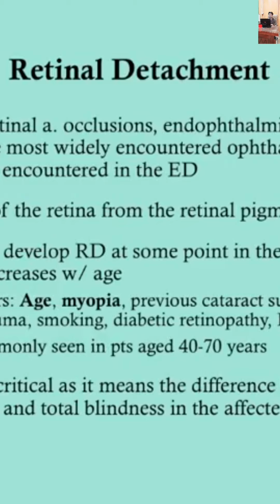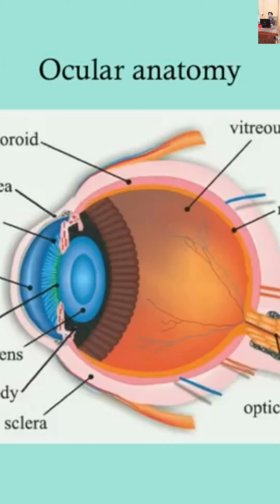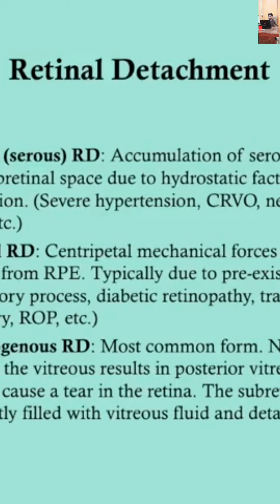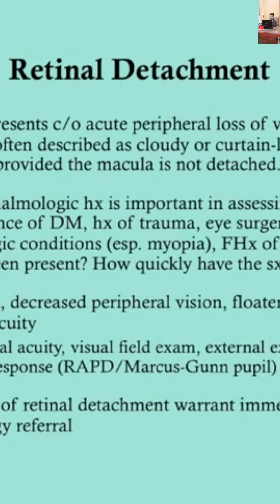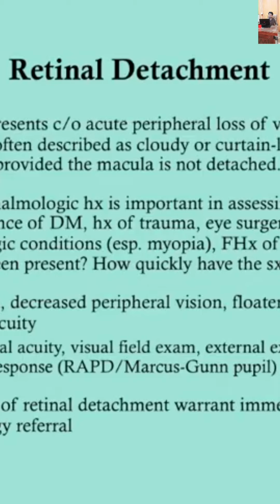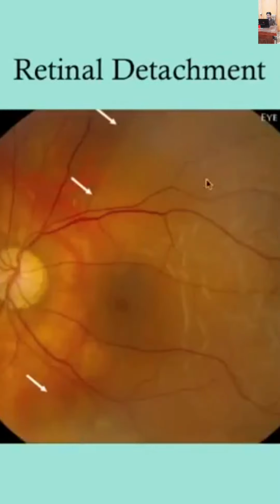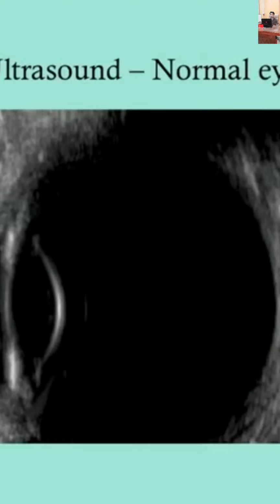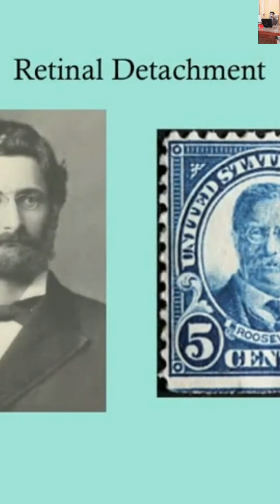Retinal detachment ,causes and management |opthalmology leacture|Dr.sami medico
Detachment of Retina#Opthalmology Leacture 5#Dr.Sami Medico